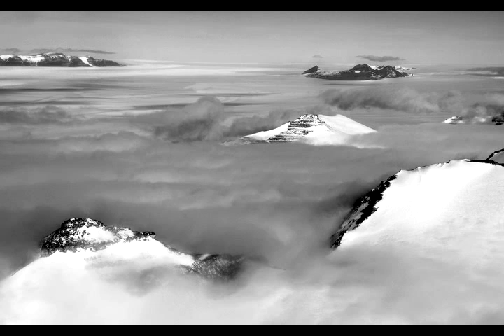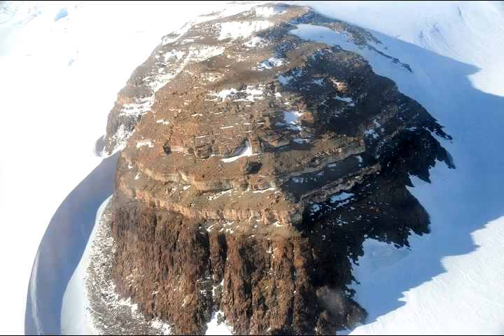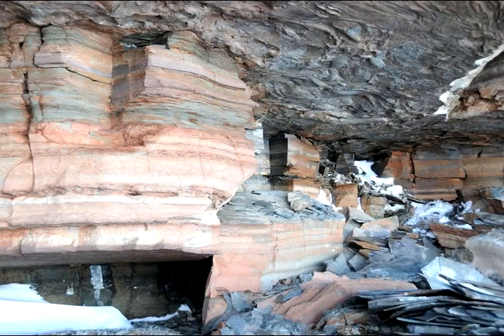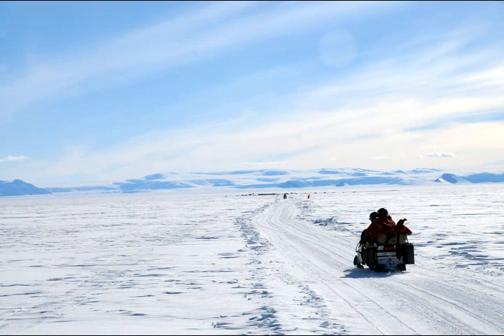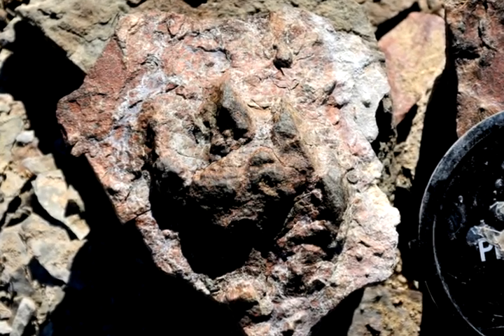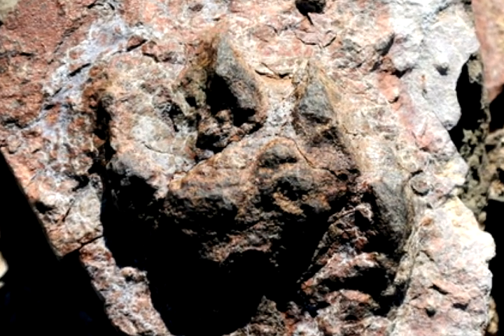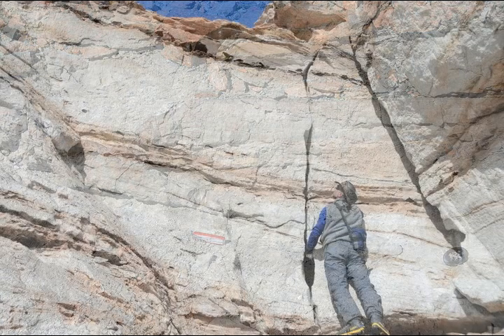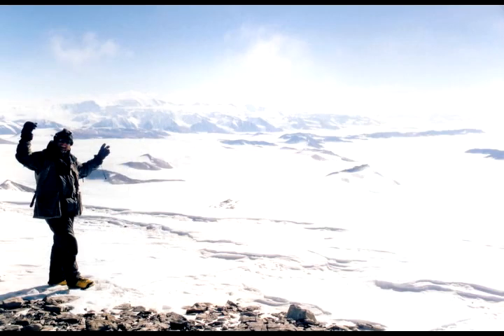Hidden World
Geologist and photographer Peter Flaig takes us on a tour of some of the geological wonders of Antarctica. Produced by Marc Airhart in 2011.